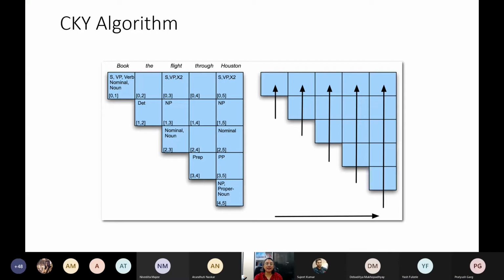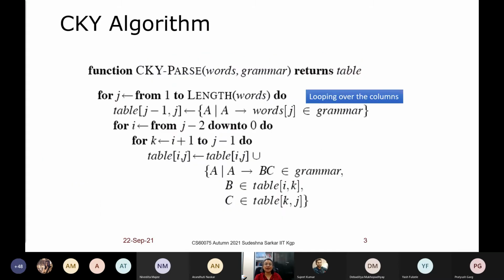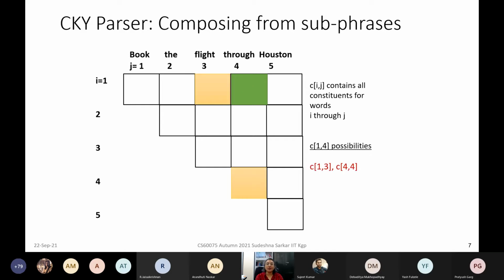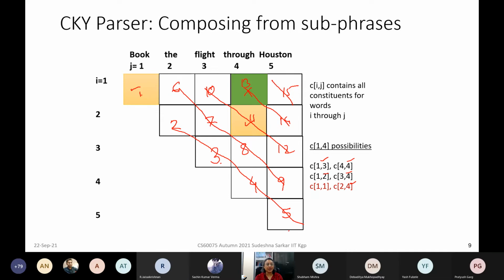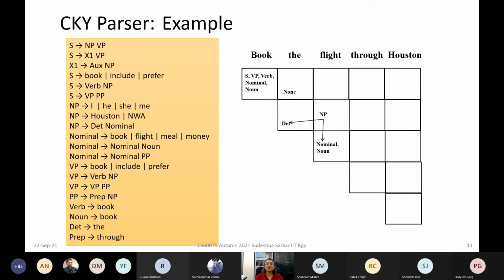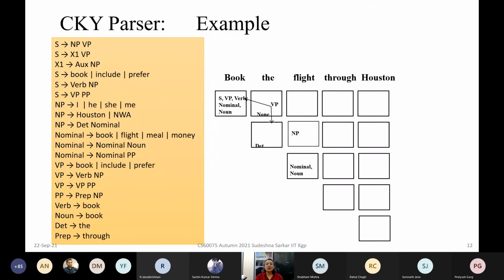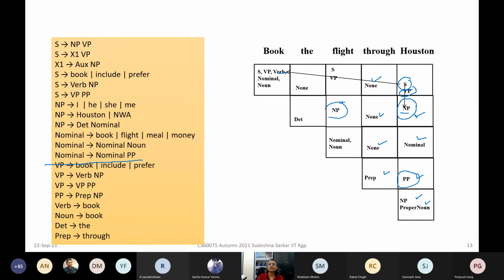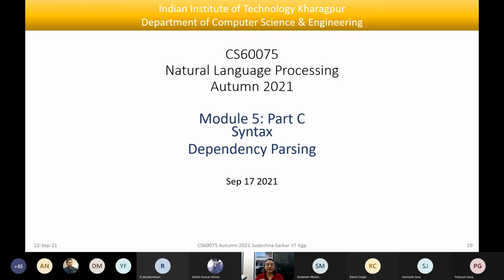NLP:-- Module 3 Syntax Part 3